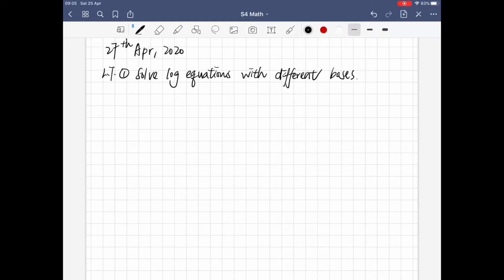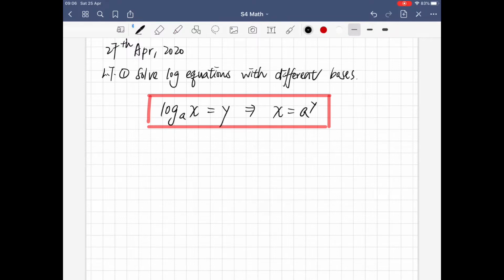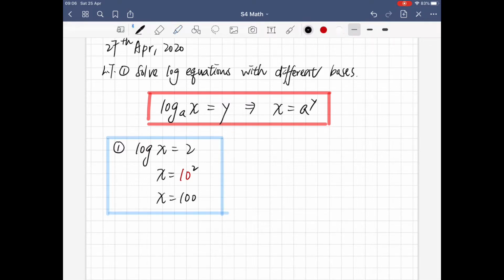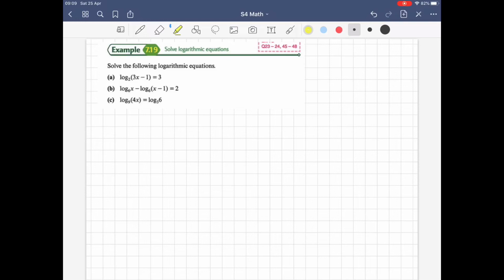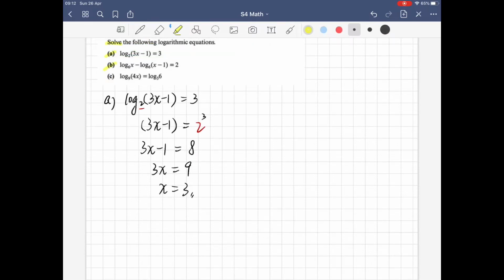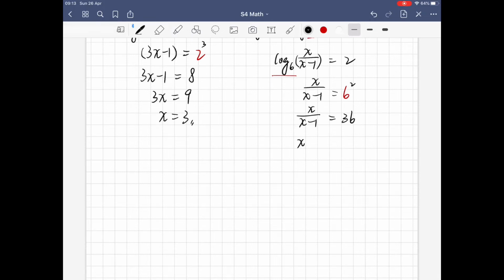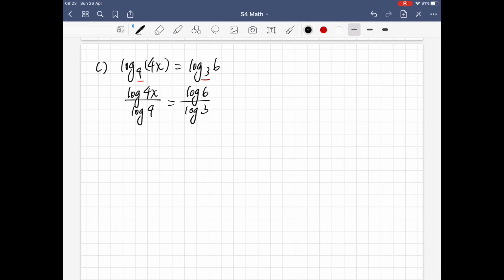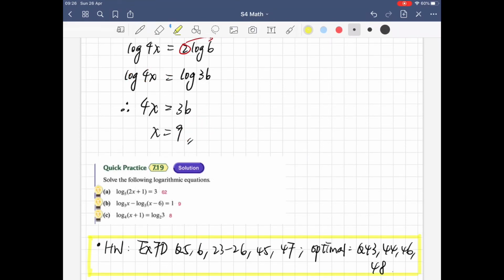Ch7.3 Solving logarithmic equations with different bases (6)